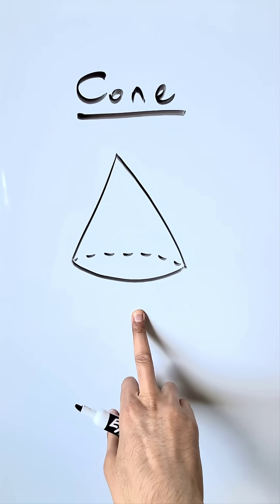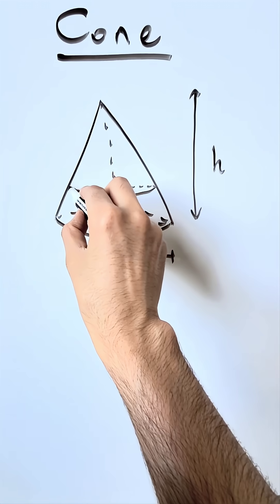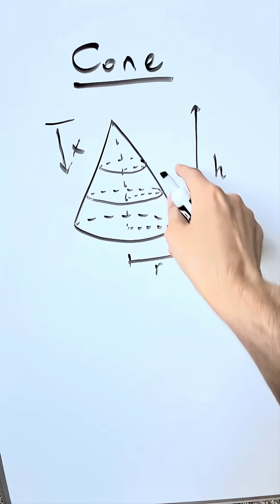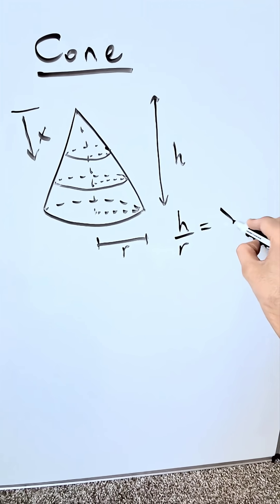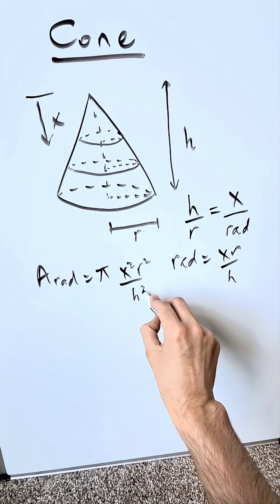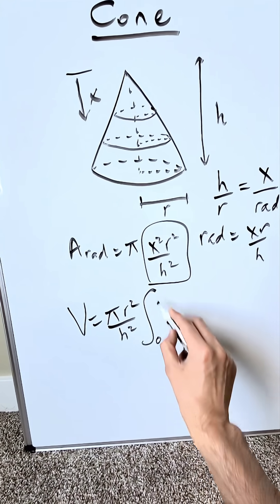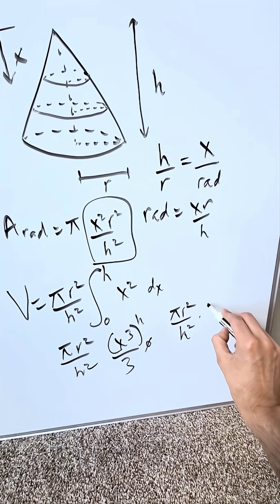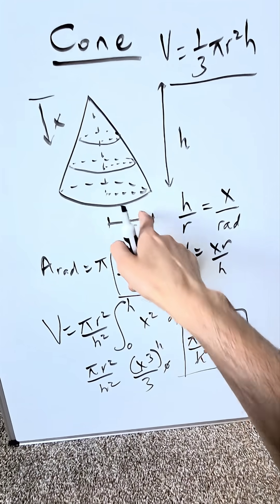Volume of Cone Derived by Geometry & Calculus